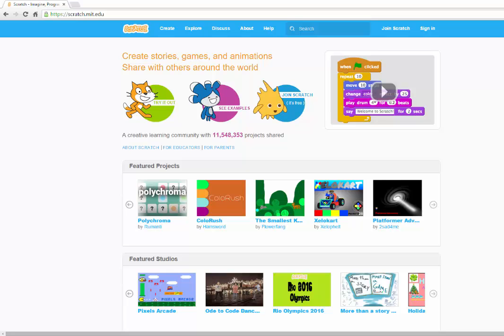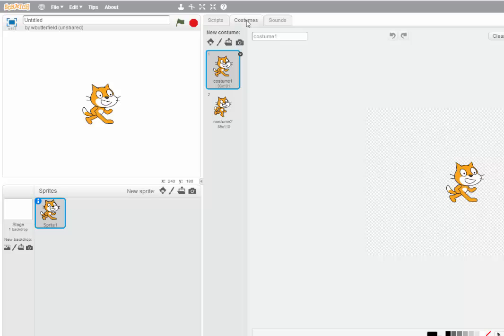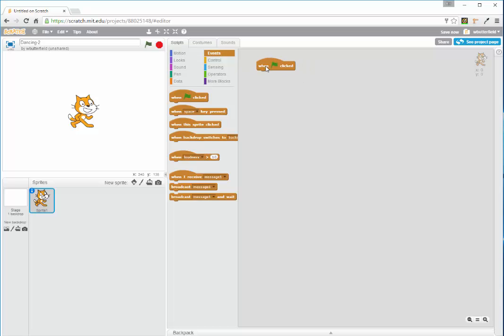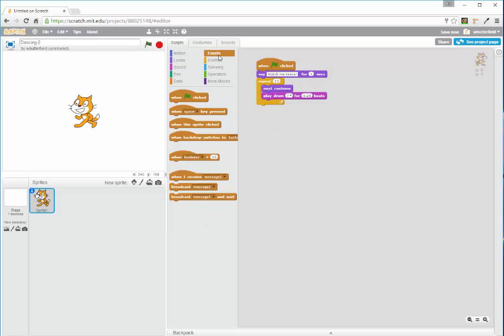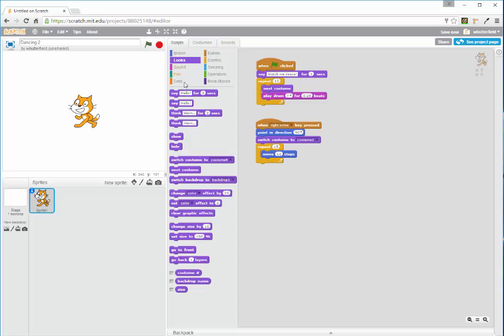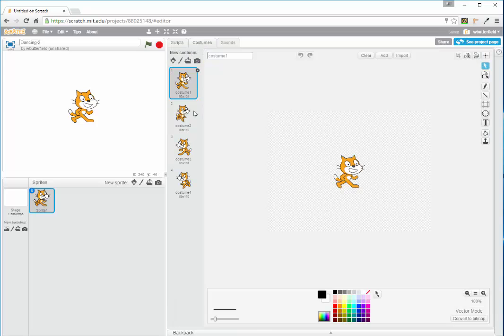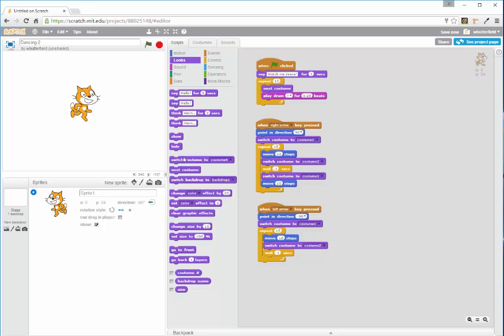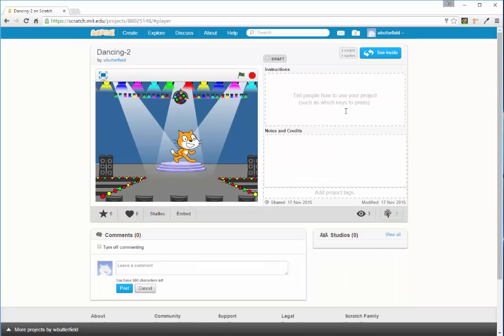Scratch: Introduction to Scratch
This tutorial demonstrates how to begin using Scratch to create basic events, change sprite images, and backdrops.